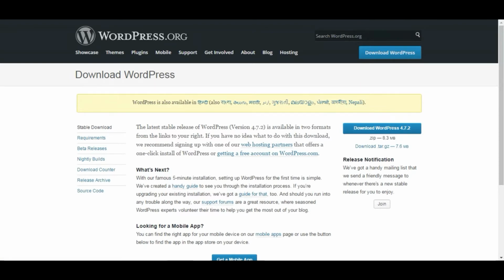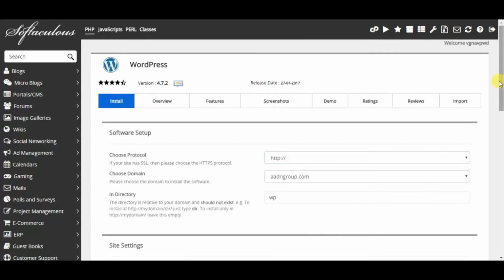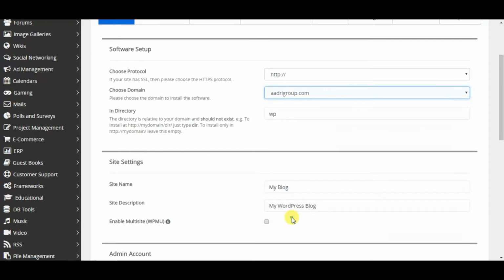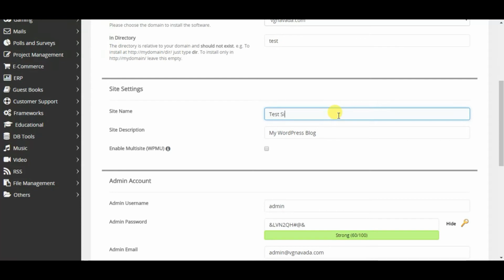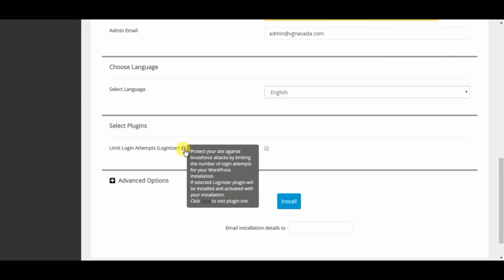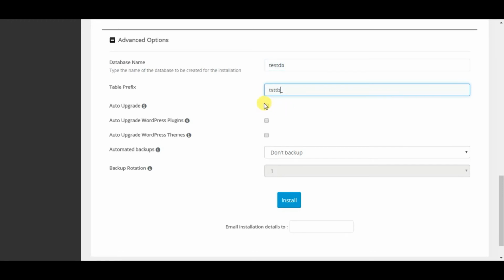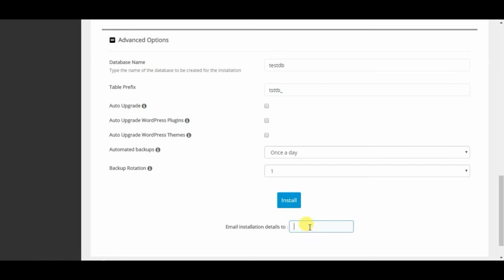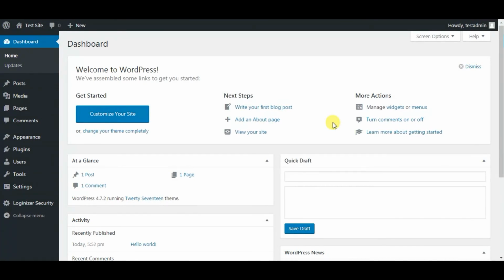How to install WordPress in less than 60 seconds??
In this video you will learn on How to install the WordPress CMS into your server and get the WordPress site running in less than 60 seconds of time!